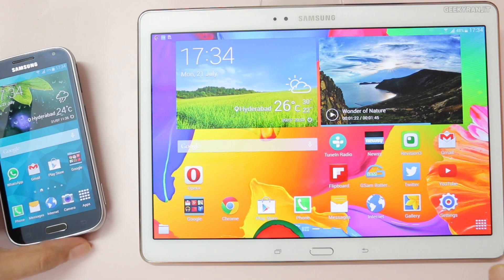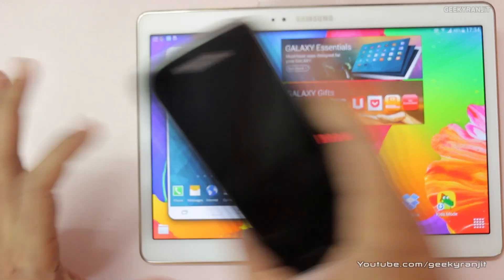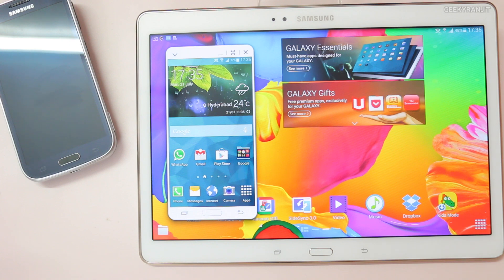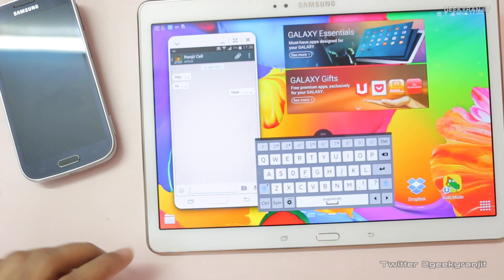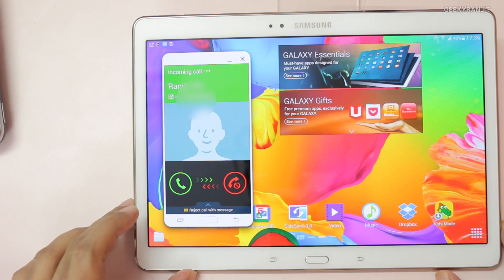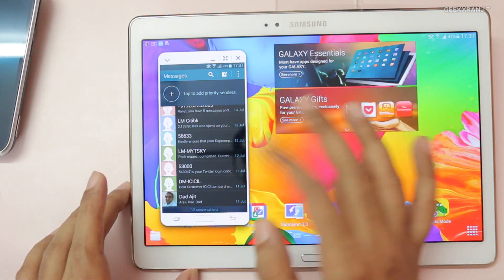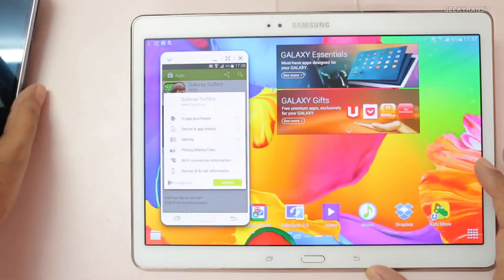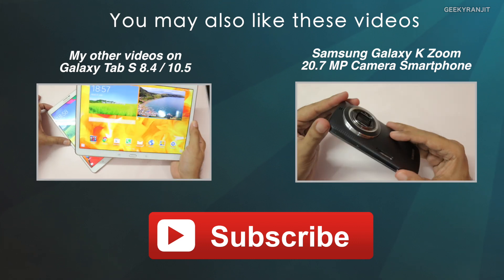Samsung Galaxy Tab S SideSync Your Samsung Smartphone On Tablet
Samsung Galaxy Tab S supports SideSync 3.0 which can be used with most Samsung Android Smartphones that support WiFi direct and that way you can access your entire phone via the tablet and I give you a demo of it.